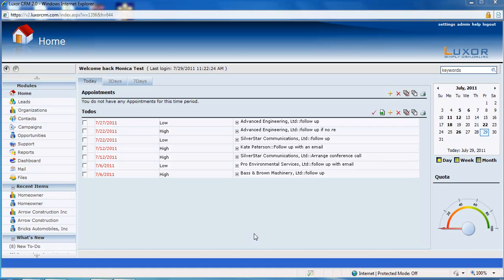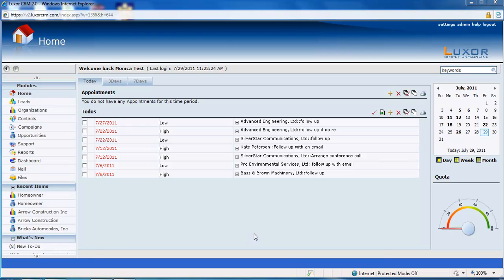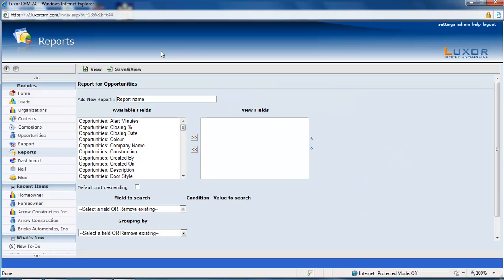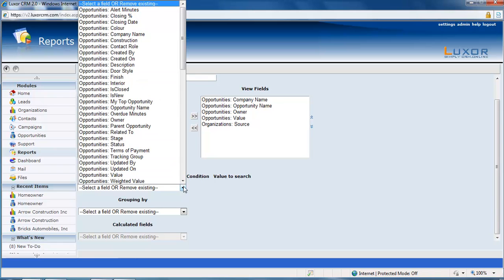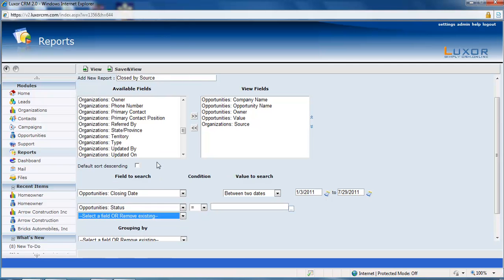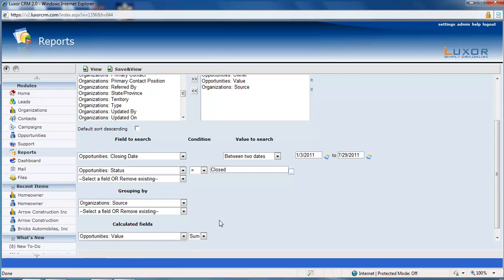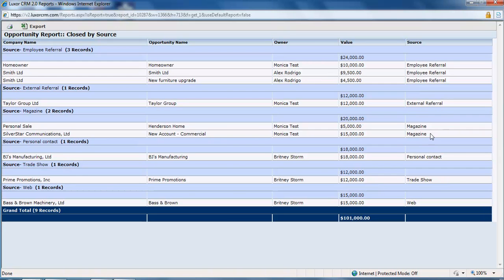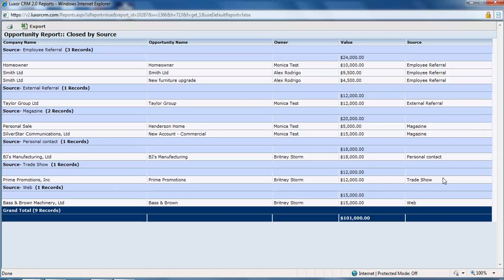CRM Demo- Producing a "Closed by Source" Opportunity Report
Do you want to know where your marketing and sales dollars should be spent? Then produce a Closed by Source opportunity report in Luxor CRM and start spending your money and time best.